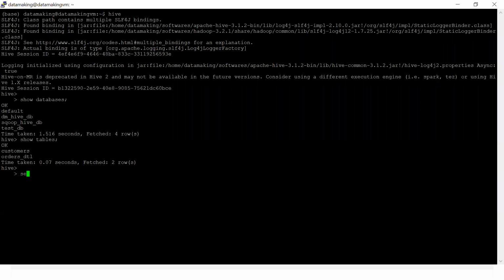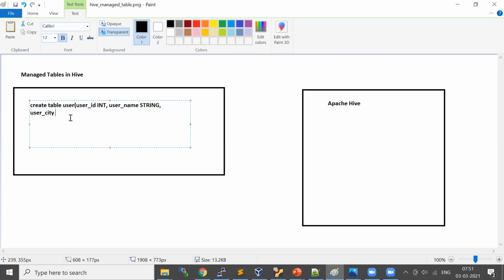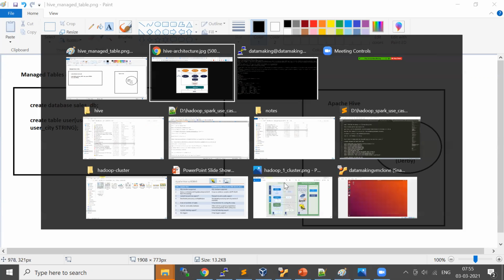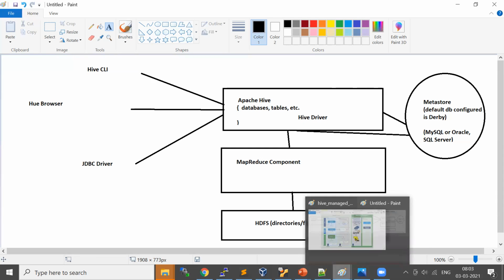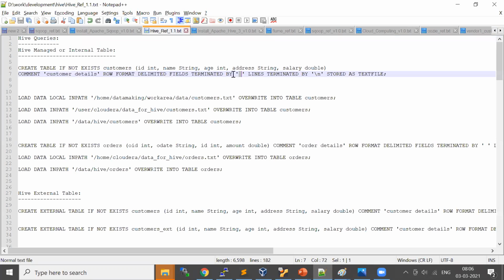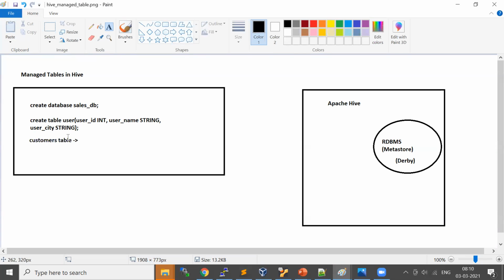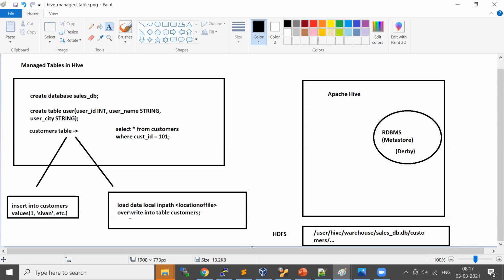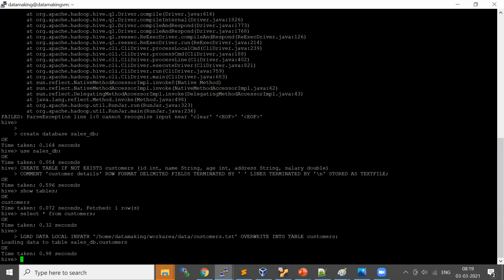Apache Hive Concepts | Apache Hadoop | Part 2